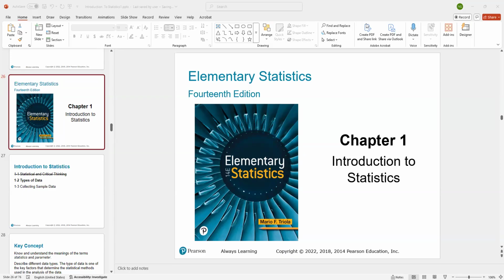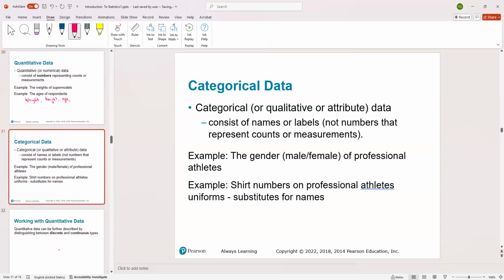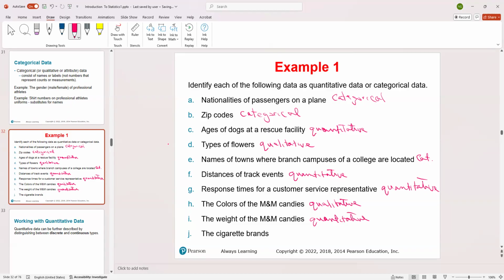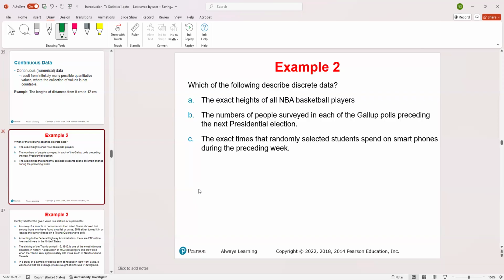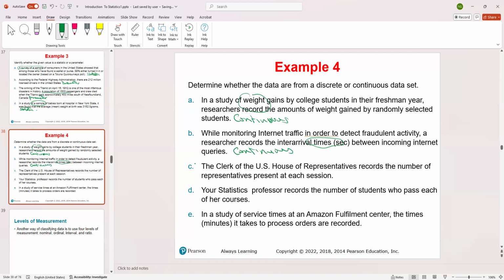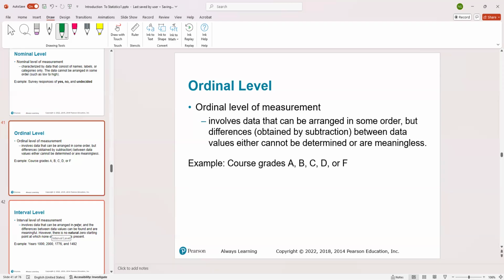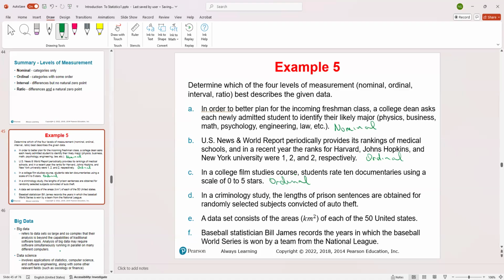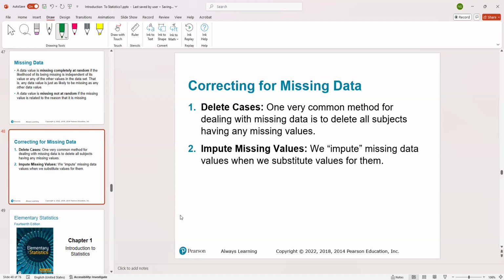Chapter 1 - Section 1.2.- Types of Data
- Distinguish between a parameter and a statistic.
- Distinguish between quantitative and categorical (or qualitative or attribute) data.
- Distinguish between discrete data and continuous data.
- Determine whether basic statistical calculations are appropriate for a particular data set.